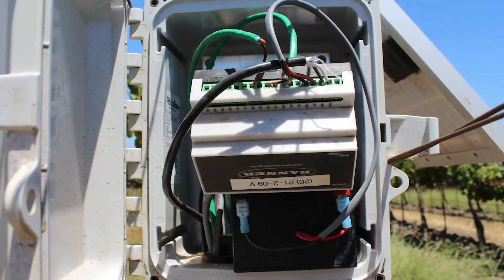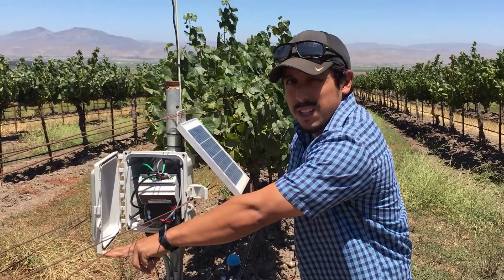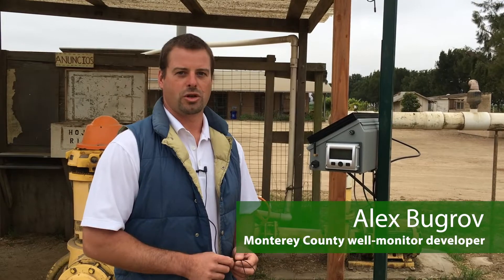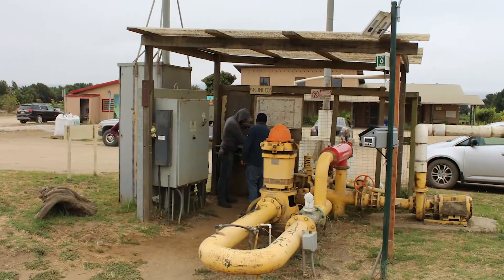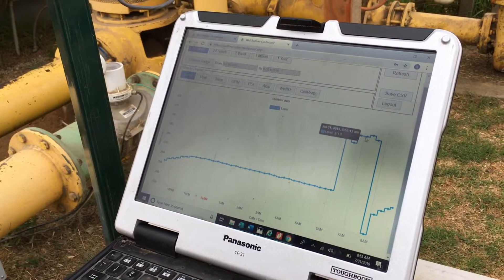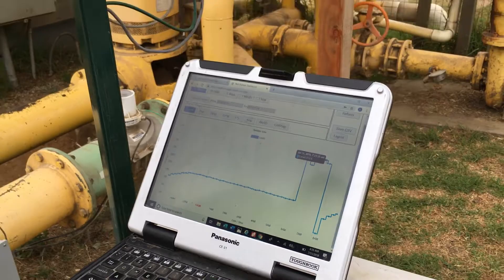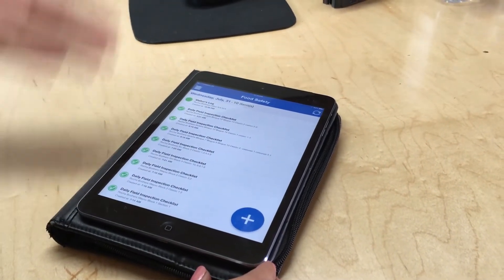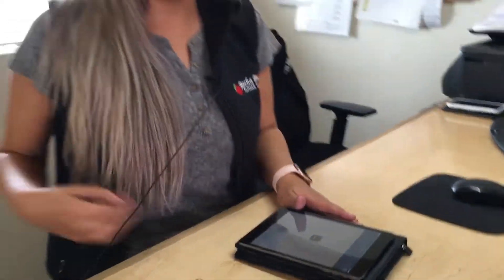A rich harvest of data for today's farmers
With sensors and cloud connections, farmers today can monitor field and well conditions remotely and schedule irrigations accordingly. In Monterey County, one vineyard owner uses a homegrown system to collect and analyze data, while a berry grower uses an app to stay on top of food safety and a well monitor helps with groundwater management.